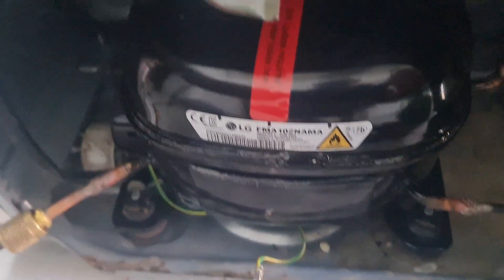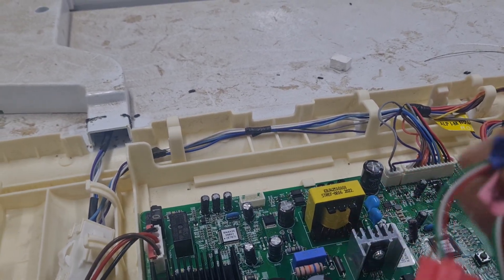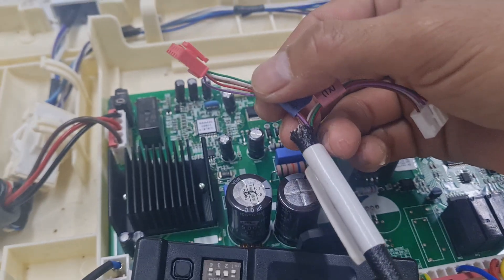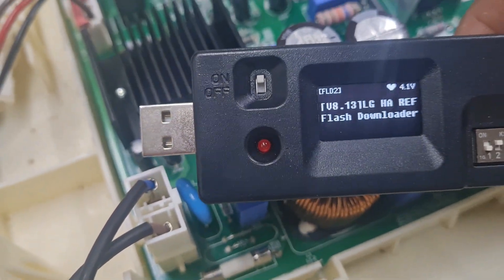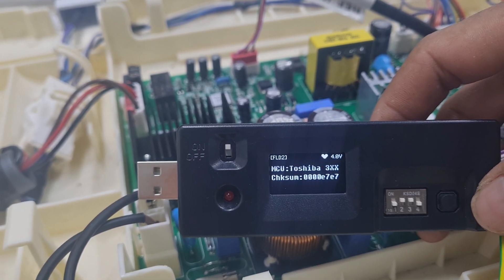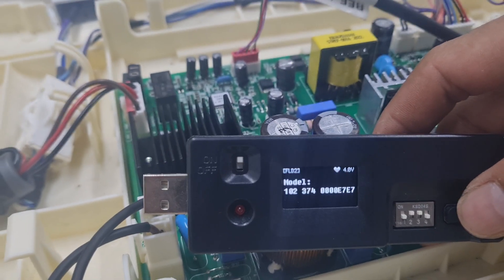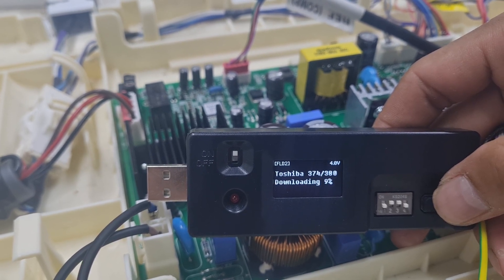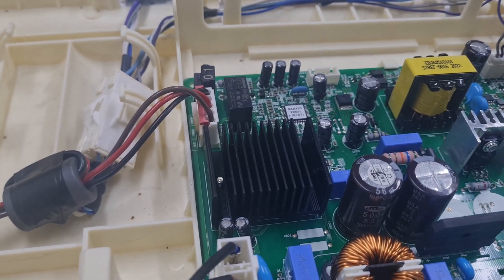How to update compressor LG with jig software rewriter FLD2